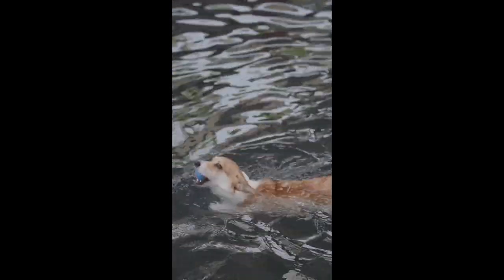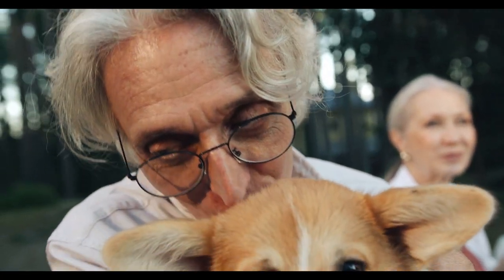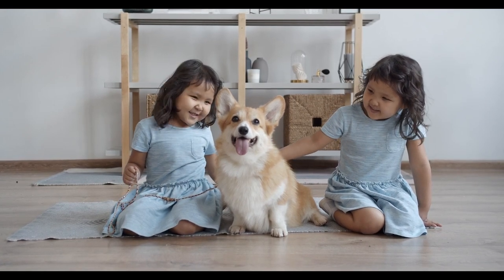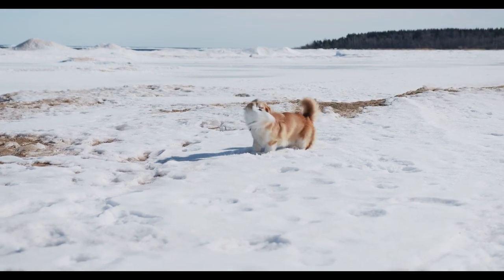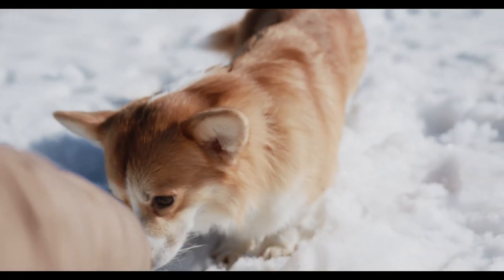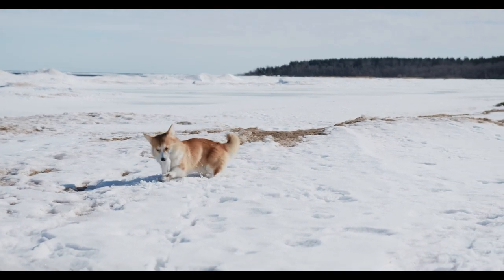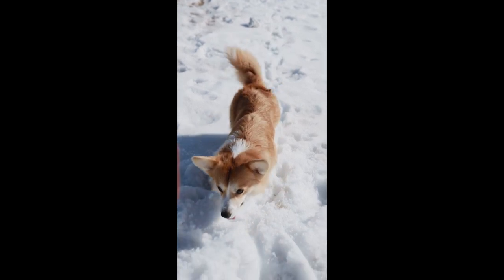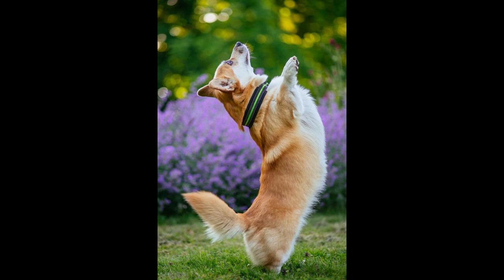The Pembroke Welsh Corgi is a small breed of dog that originated in Wales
The Pembroke Welsh Corgi is a small breed of dog that originated in Wales. Here are some interesting facts about this breed:

1. Appearance: Pembroke Welsh Corgis have a unique appearance, with short legs, pointed ears, and a fox-like snout. They are generally small, weighing between 11-15 kg (25-33 lbs), and stand about 25-30 cm (10-12 inches) tall at the shoulder.

2. Coat: The Pembroke Welsh Corgi has a thick, double coat that sheds seasonally. They can come in a variety of colors including red, sable, fawn, black and tan, and tri-colored.

3. Temperament: Pembroke Welsh Corgis are known for their friendly and outgoing personalities. They are intelligent and affectionate dogs, often described as being eager to please their owners. They are also very active and energetic and require plenty of exercise and mental stimulation.

4. Health: Like all purebred dogs, Pembroke Welsh Corgis can be susceptible to certain health issues, including hip dysplasia, eye problems, and vWD (von Willebrand disease). Responsible breeders will screen their dogs for these conditions to ensure healthy puppies.

5. Popularity: Pembroke Welsh Corgis are a popular breed and have been owned by several famous individuals, including Queen Elizabeth II of England, who is known for her love of Corgis.

6. Herding: Pembroke Welsh Corgis were originally bred as herding dogs and are known for their ability to herd cattle and sheep. Despite their short stature, they are nimble and quick, making them effective at theirding livestock.

Overall, Pembroke Welsh Corgis are a lovable and intelligent breed that make great pets for families and individuals alike, especially those with an active lifestyle.